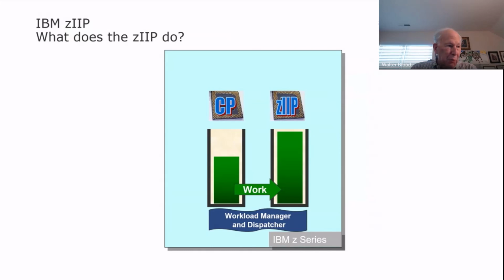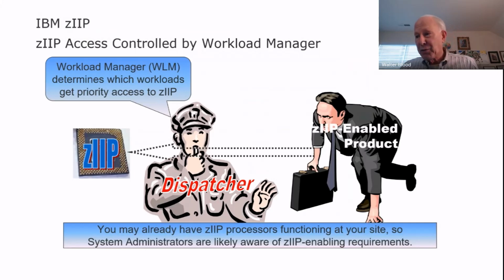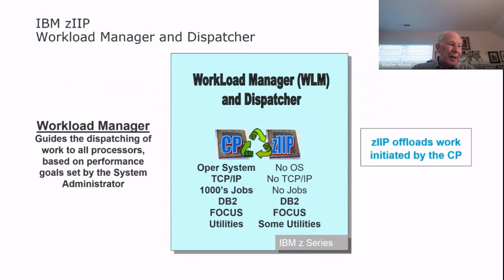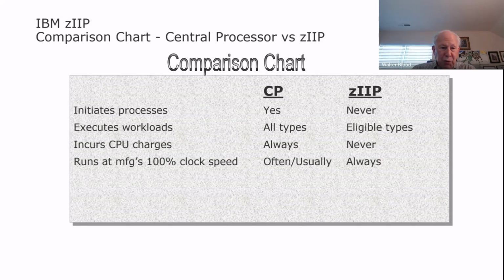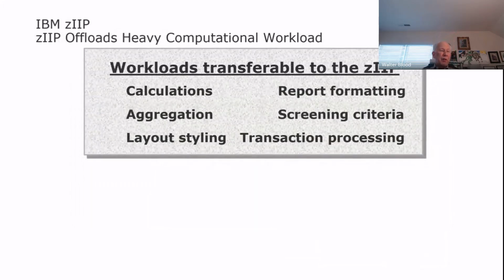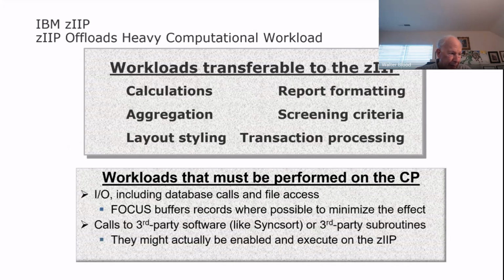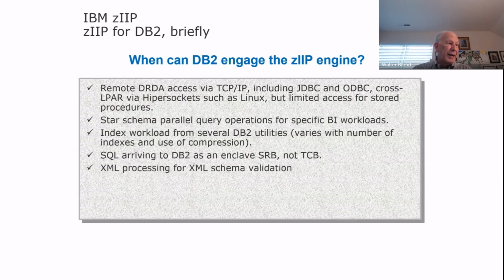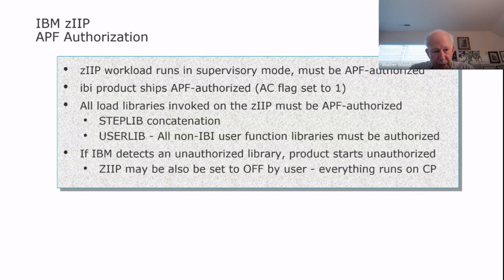What can the IBM zIIP do?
In this demo video, Walter Blood (Principal Support Engineer for ibi FOCUS) will take you through what the IBM zIIP can do.